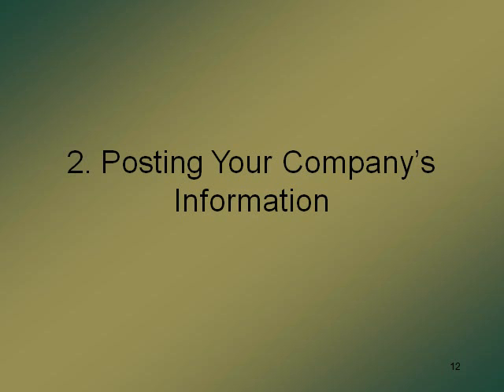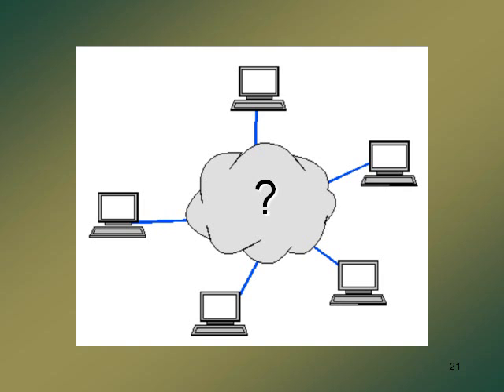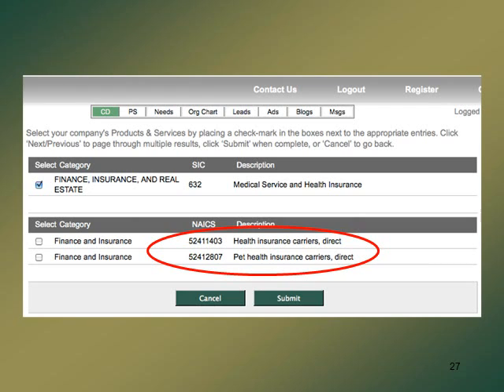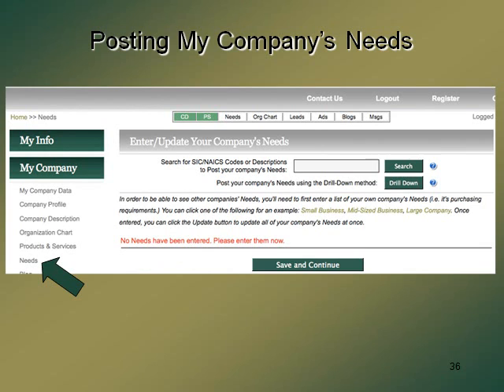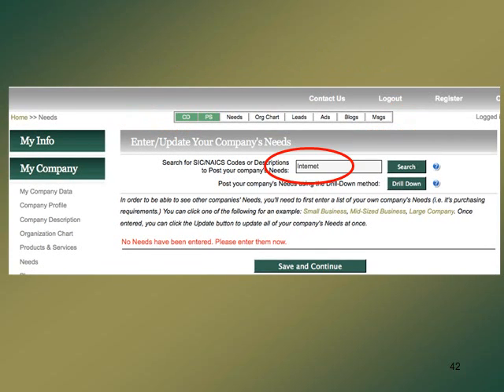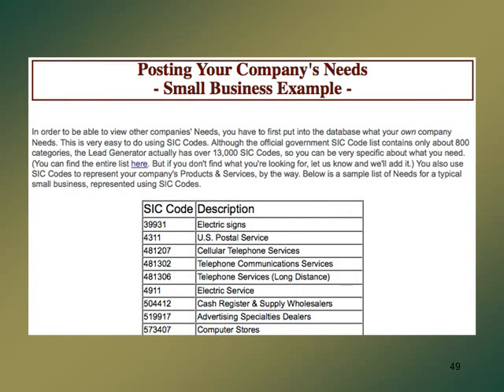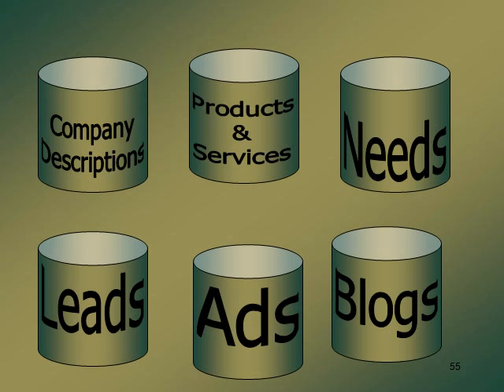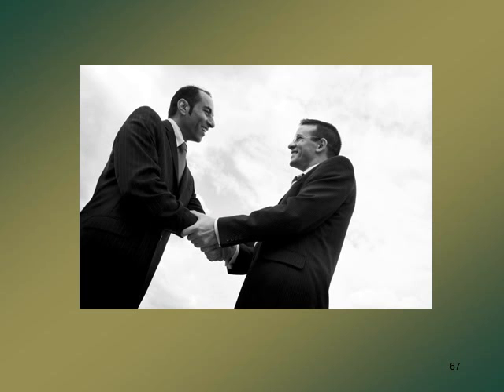Biz Bond - Getting Started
Biz Bond is a powerful system that can help you increase your sales, your market share and your profitability - all from the convenience of your PC. This video will help you get started finding sales, and making money.